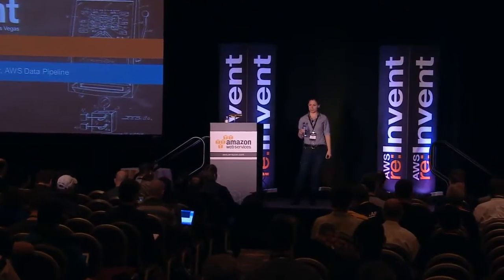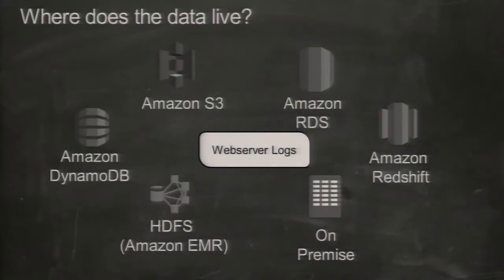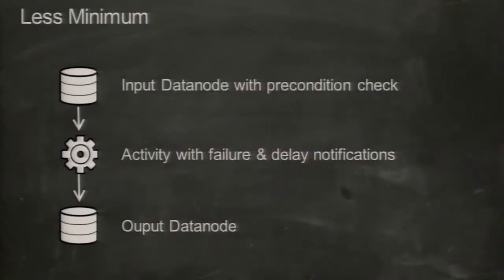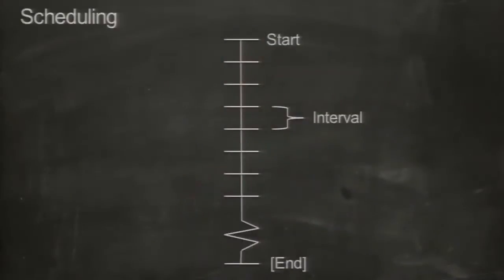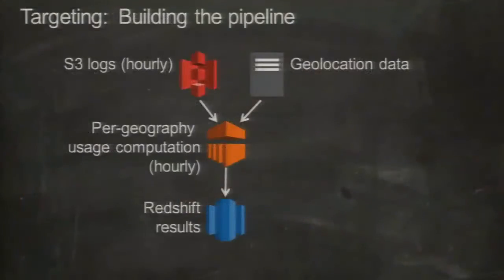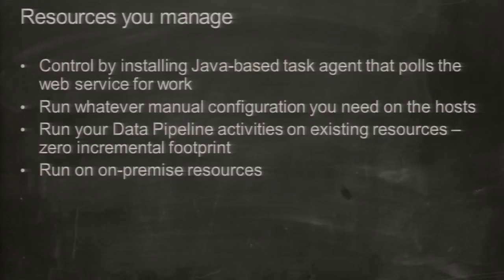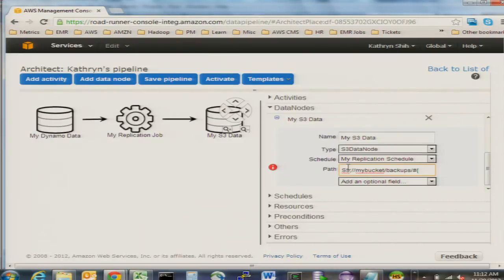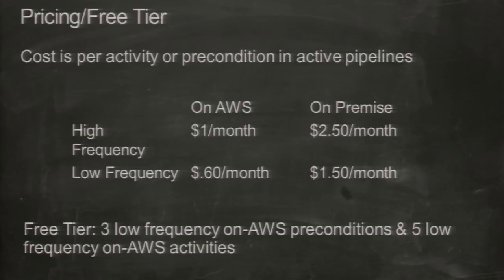AWS re:Invent BDT 201: AWS Data Pipeline: A guided tour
In this session, we'll review the features and architecture of the new AWS Data Pipeline service and explain how you can use it to better manage your data-driven workloads. We'll then go over a few examples of setting up and provisioning a pipeline in the system.